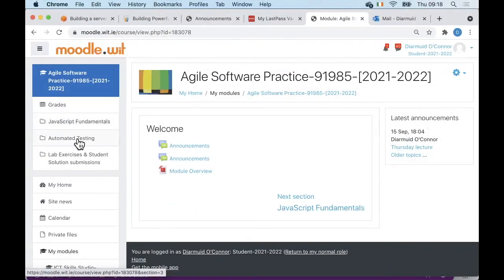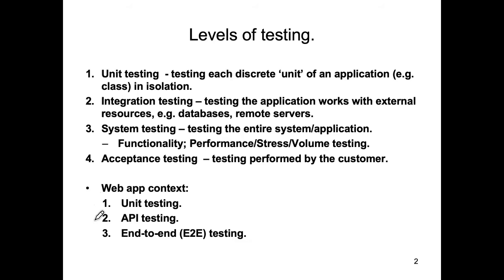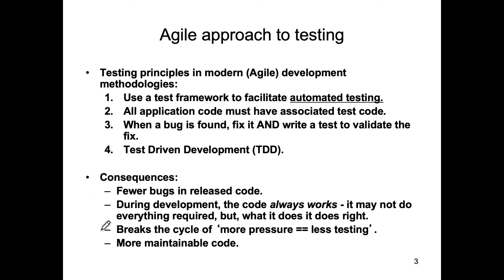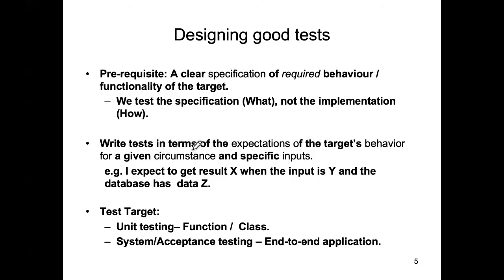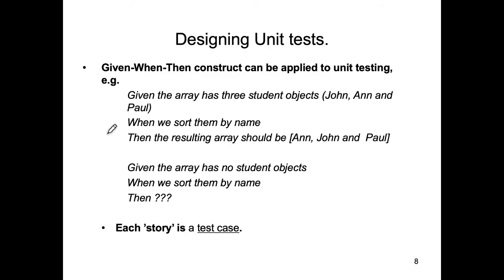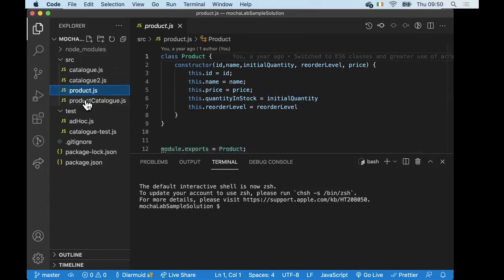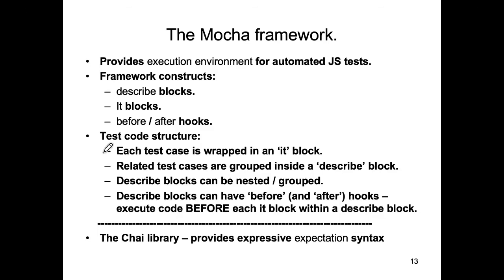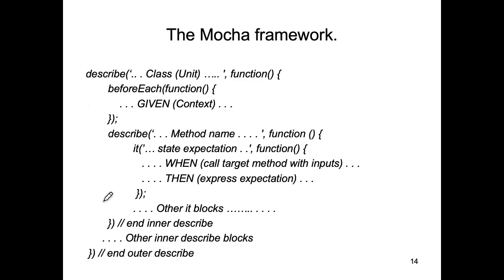ASP Lecture 1